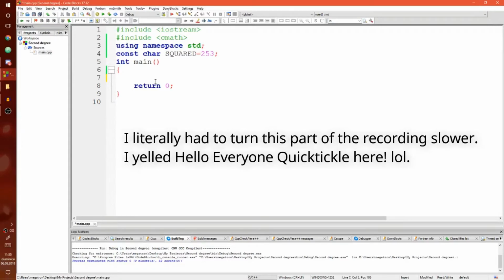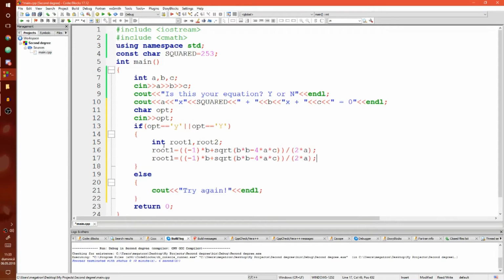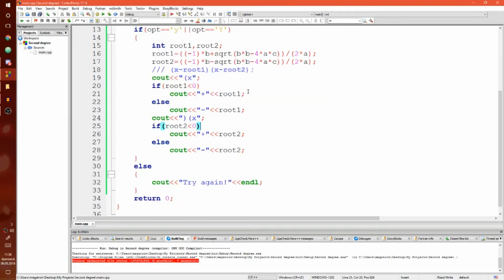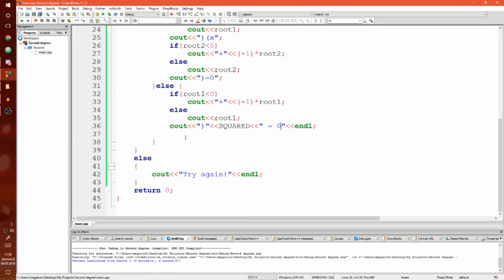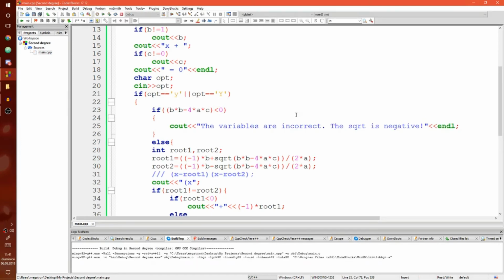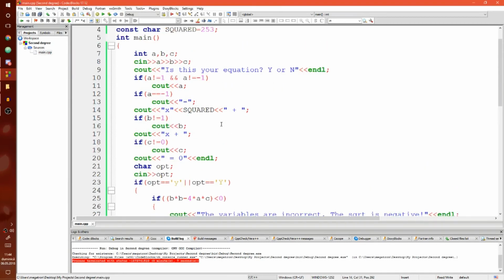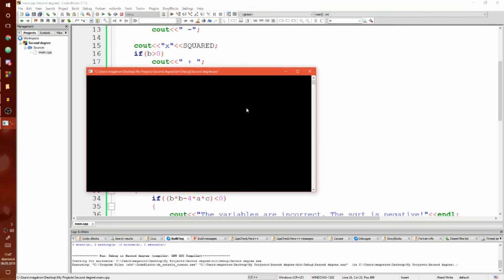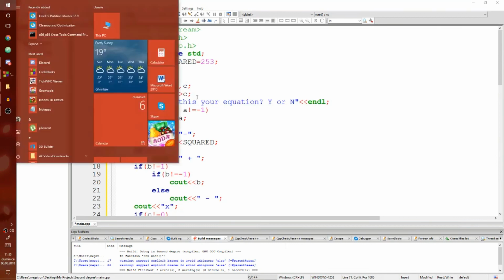A second degree C++ equation solver | Coding in C++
In this episode of math made simple we are going to implement a second degree equation solver in C++!